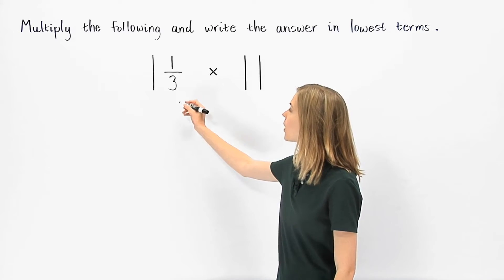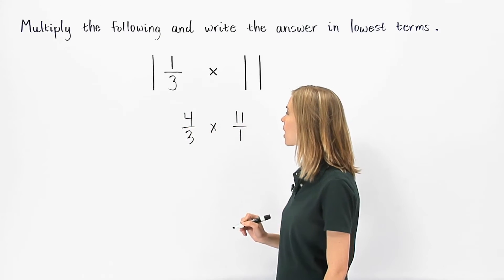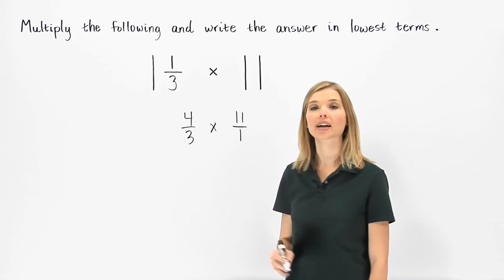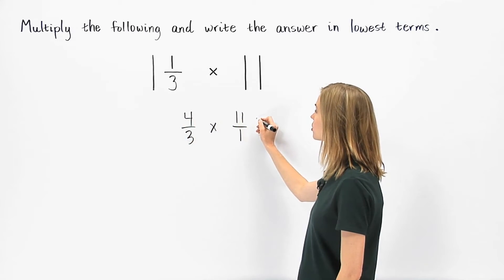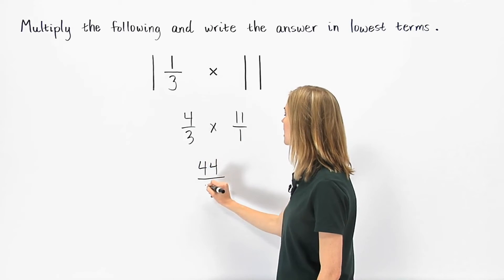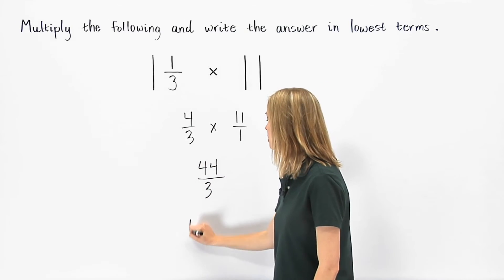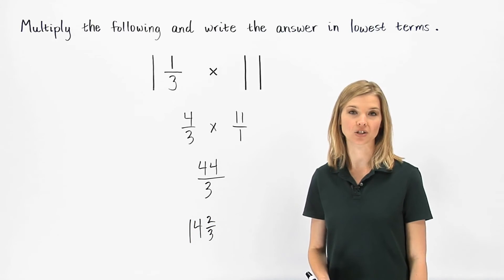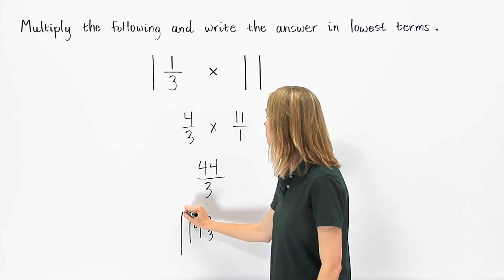Multiplying Mixed Numbers | MathHelp.com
This lesson covers multiplying mixed numbers. Students learn to multiply mixed numbers by first rewriting the mixed numbers as improper fractions, then multiplying the improper fractions together, then rewriting the resulting improper fraction as a mixed number, if necessary. For example, to multiply 1 8/15 x 1 1/4, first rewrite the mixed numbers as improper fractions, to get 23/15 x 5/4. Next, cross-cancel the 15 and 5 to 3 and 1, and we have 23/3 x 1/4. Next, multiply across the numerators and denominators to get 23/12. Finally, rewrite 23/12 as the mixed number 1 11/12.